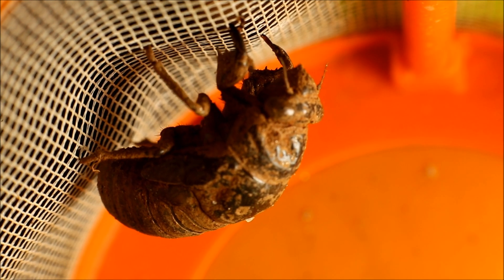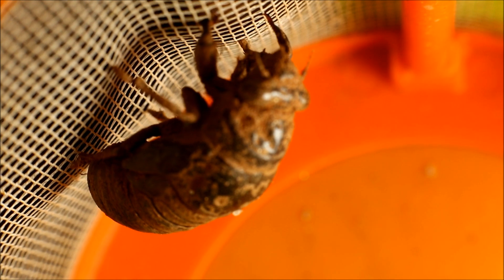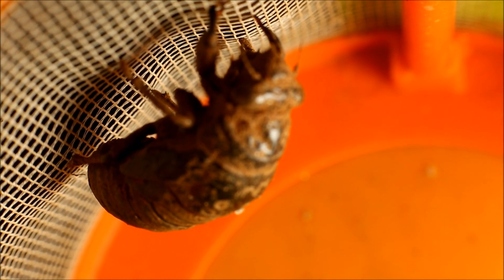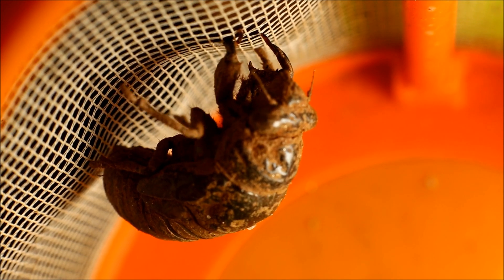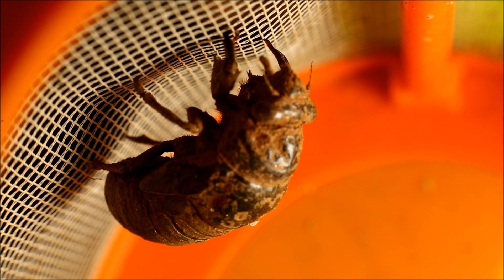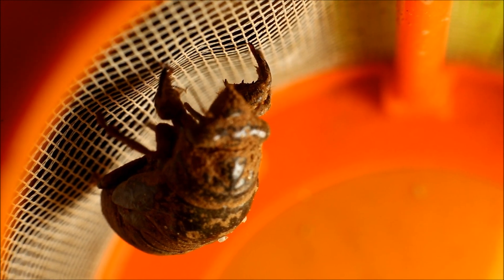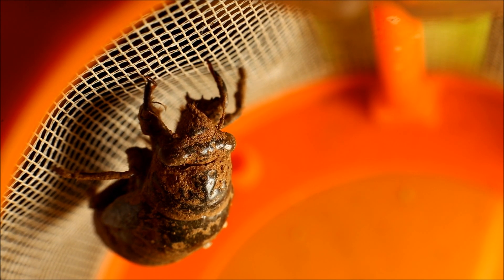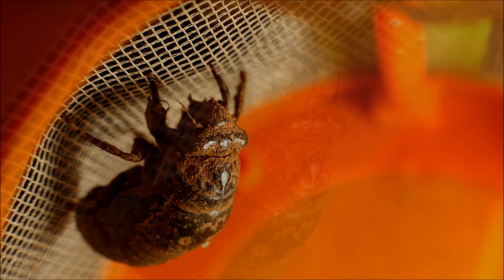Cicada Molting - High Speed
A time lapse video of a cicada molting from its shell. Adler gives a brief lesson on Cicadas and then we watch in awe as she (this one was a girl) molts from her shell! The actual process took just over an hour. It was amazing to watch her wings come out wet and curled and then she unveils them as they dry. Have you ever witnessed this or found an empty shell?